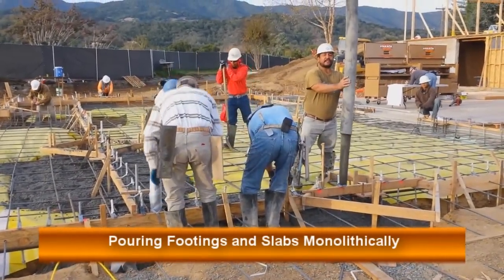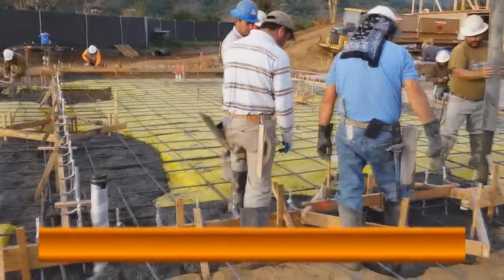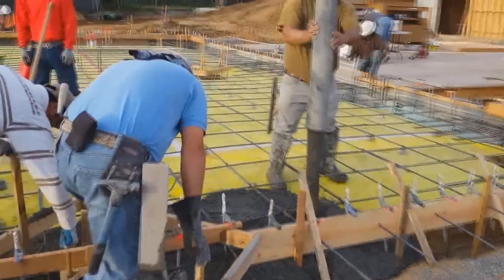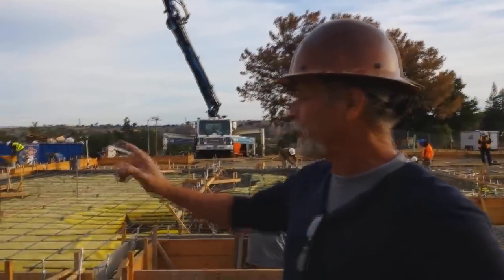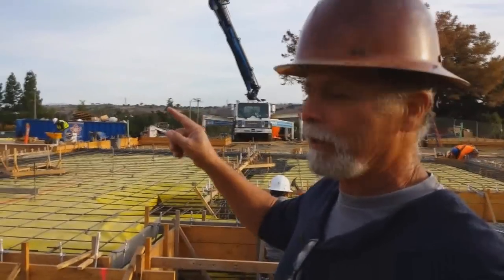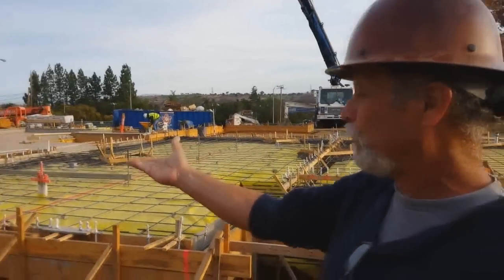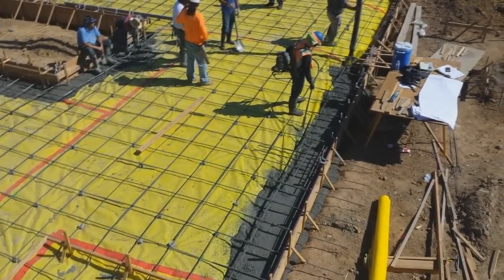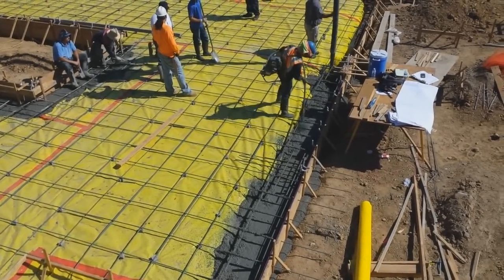How to pour footings and slabs monolithically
Learn how to pour grade beams and slabs at the same time.

This is really important if you are trying to pour all your slab  concrete at once when you are building a house or a construction project.